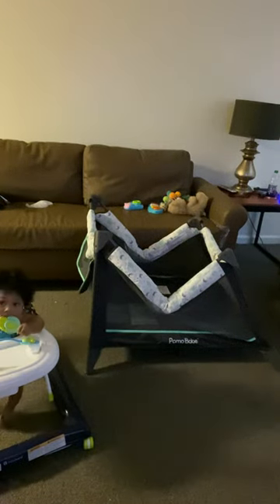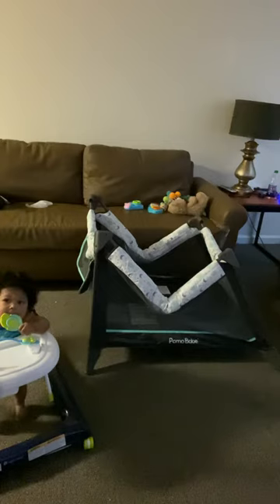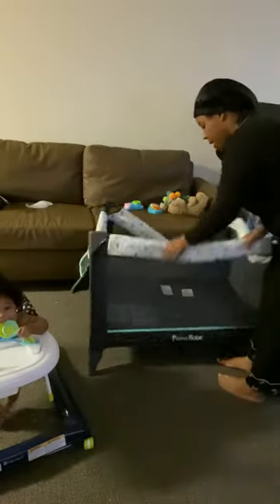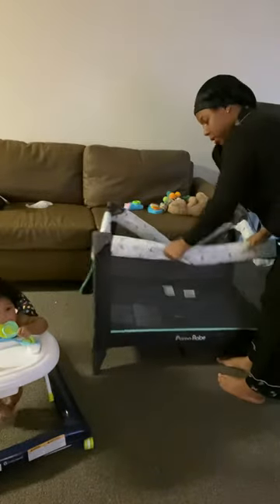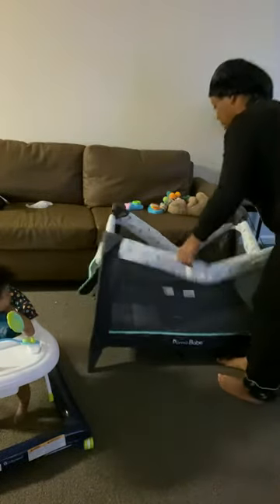Trying to get your Pack’N’Play side rails to lock?